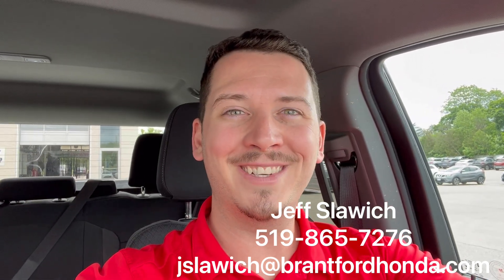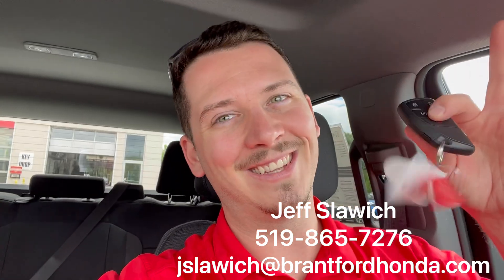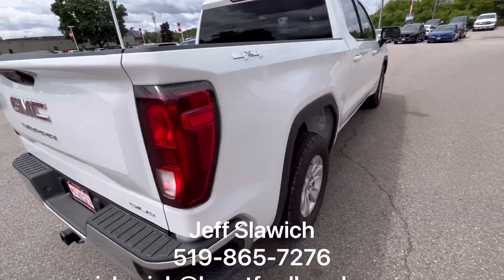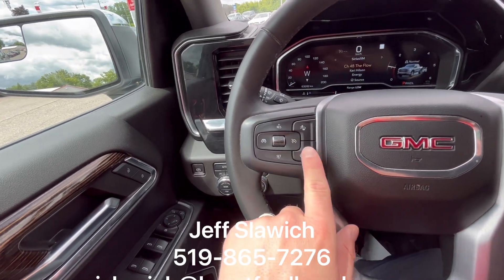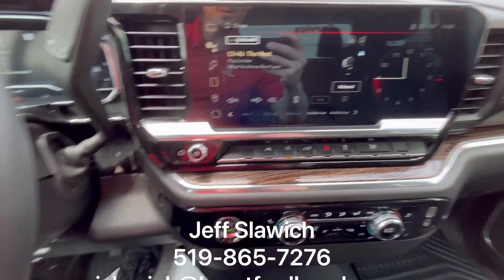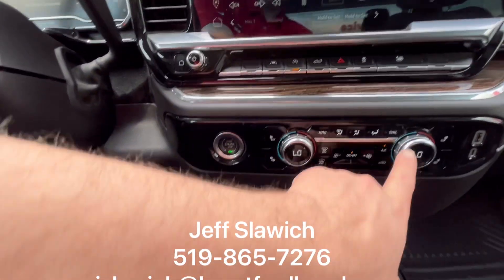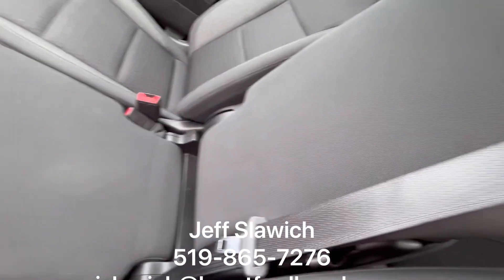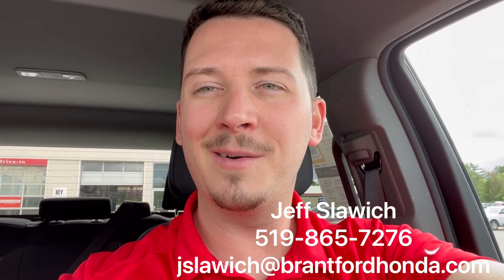Come see the 2023 GMC Sierra in White here @ Brantford Honda - U11700 VIN: 3GTUUBED4PG218218